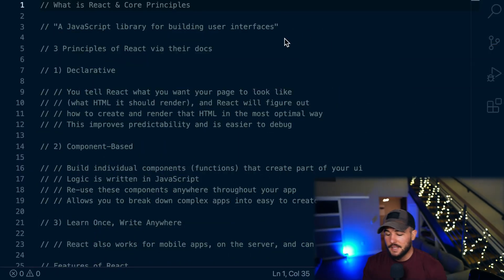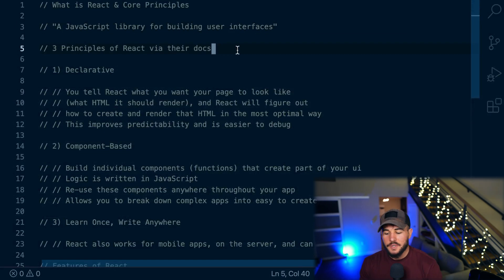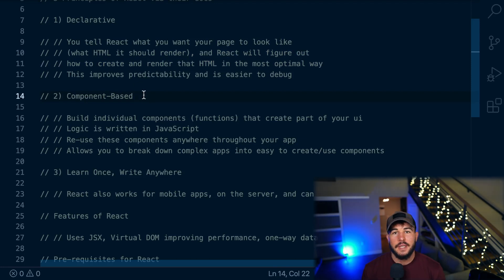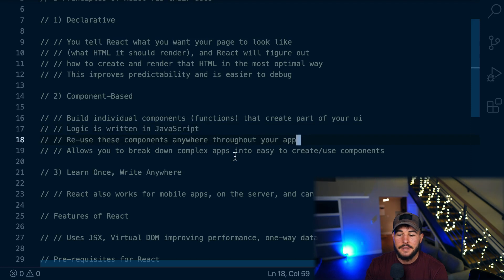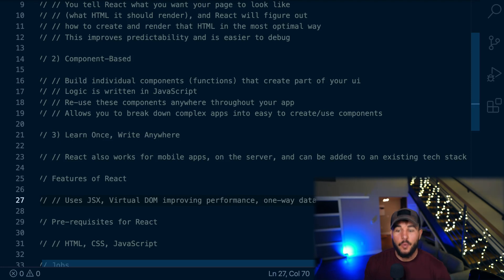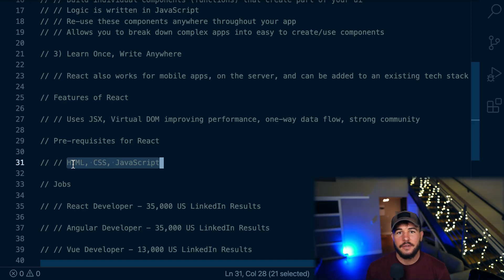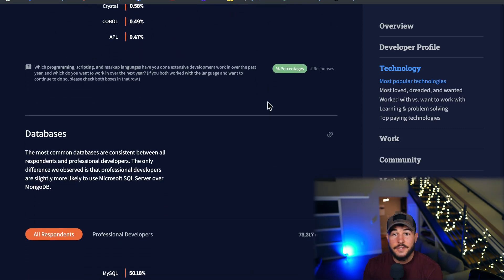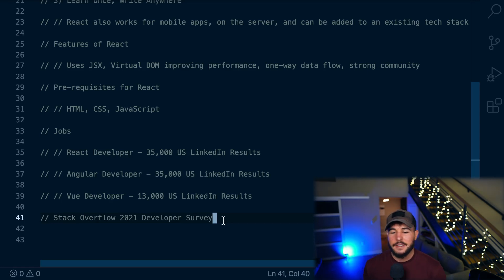What Is React JS, REALLY?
This video explains what React JS is and the current state of React JS